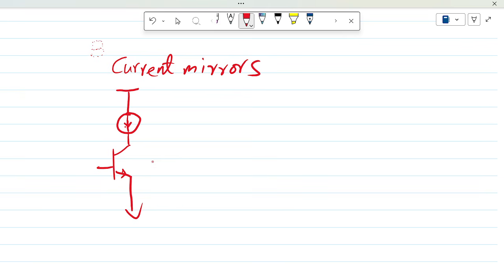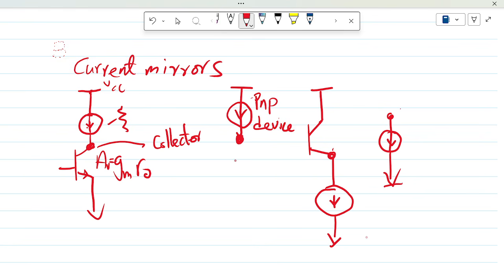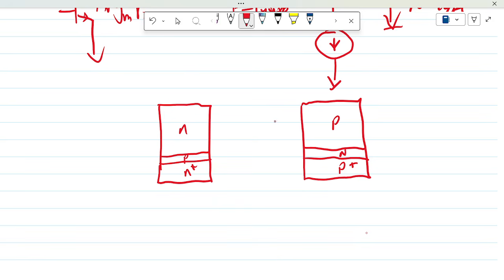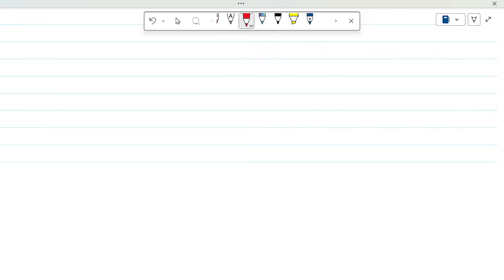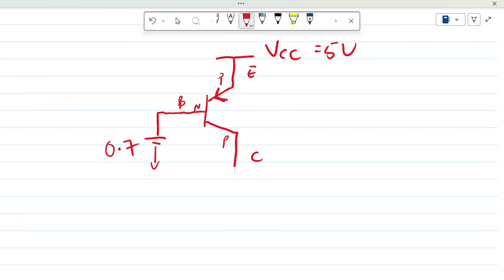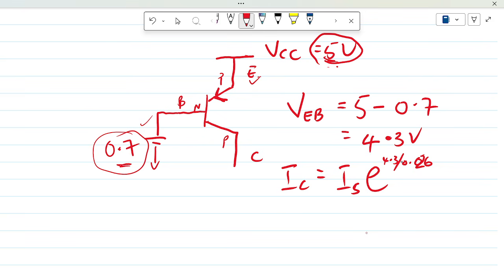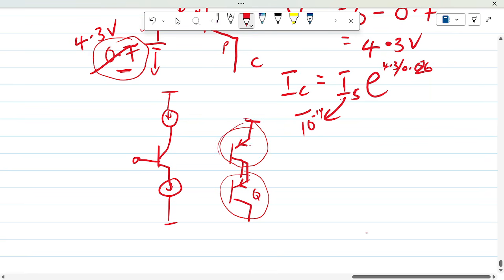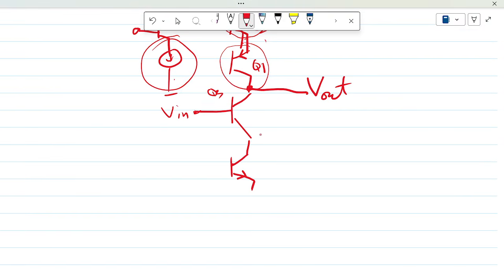PNP & NPN Current Sources Explained | Introduction to Current Mirrors (Part 1)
In this video, we lay the foundation for current mirrors by first understanding basic BJT current sources.

We carefully explain:

What an N-type (NPN) current source is

What a P-type (PNP) current source is

Why PNP BJTs are essential for high-side current sourcing

How reference currents are established using simple BJT biasing

The limitations of basic current sources that motivate current mirrors

This video is intentionally conceptual and practical, setting the stage for the upcoming current mirror series. By the end, you’ll clearly see why current mirrors exist and what problems they are designed to solve.

📌 This is Part 1 of the Current Mirrors playlist on YOMS Electronics.

🔔 Upcoming videos will cover:

Diode-connected BJTs

Basic current mirrors

Accuracy errors and scaling issues

Techniques to improve mirror performance